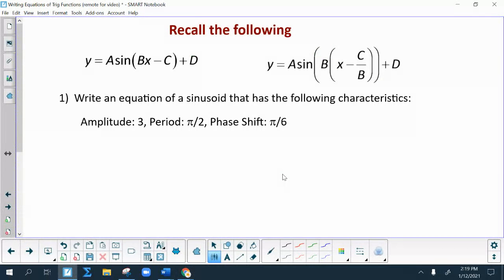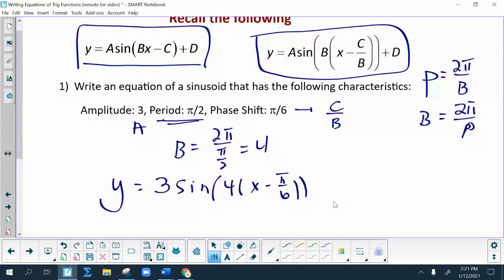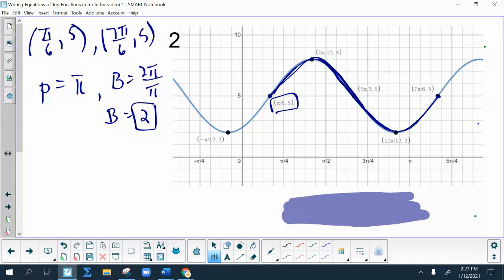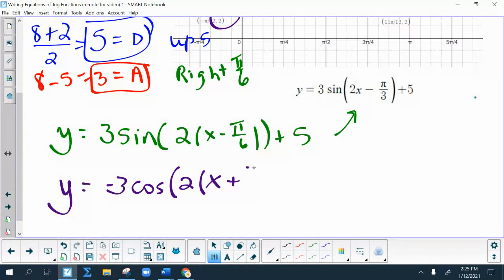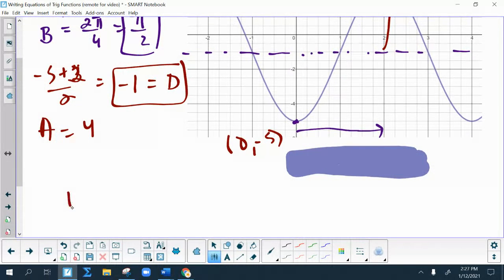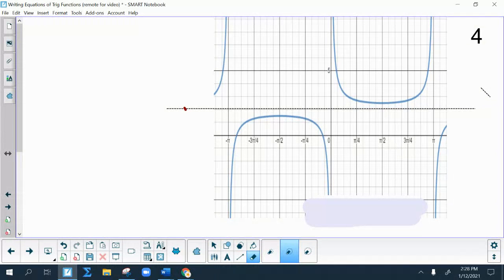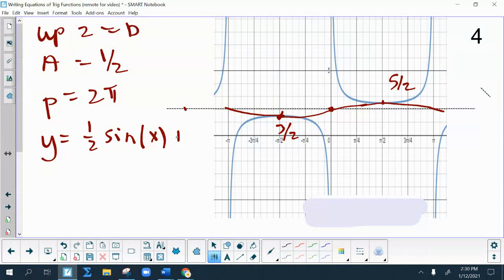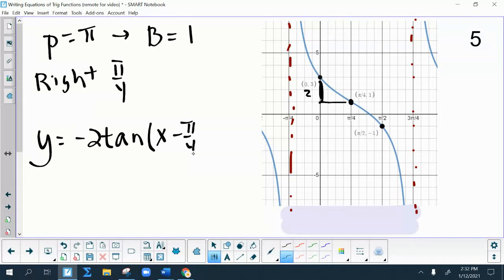HPC Writing Equations of Trig Functions